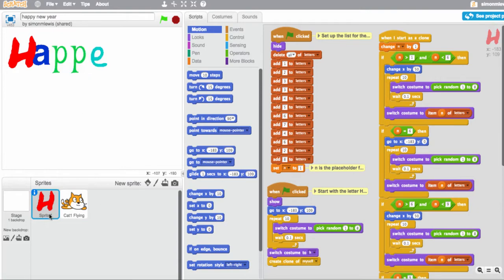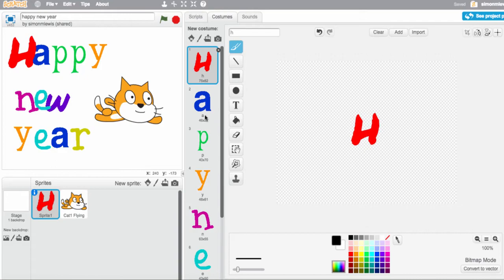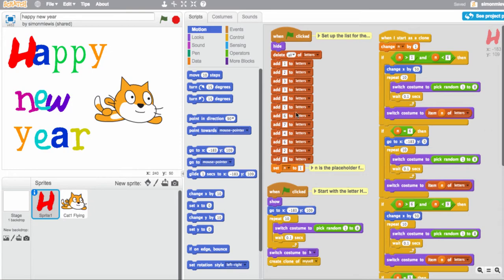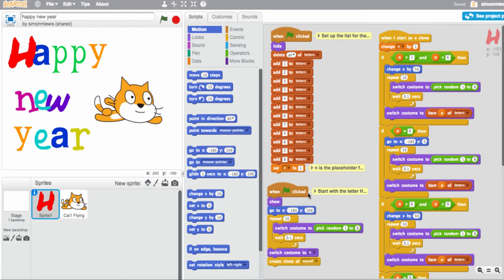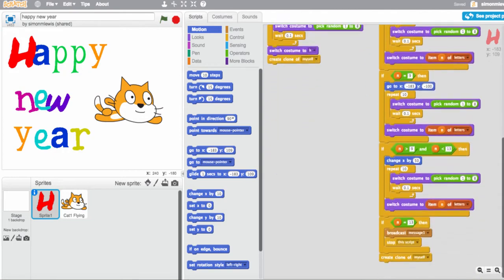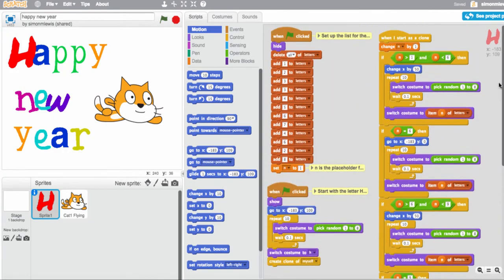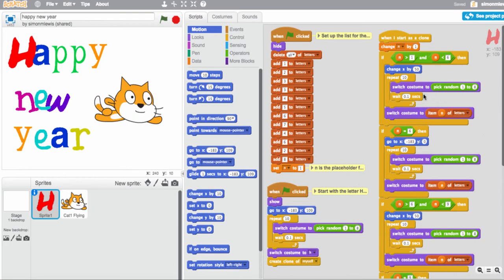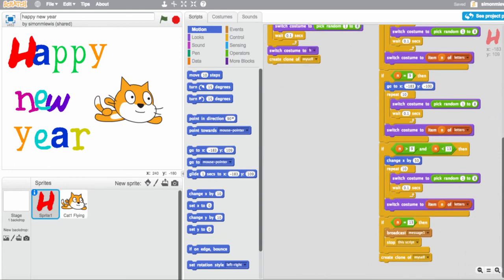Scratch - Happy New Year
Using the cloning tools to create a message - project can be found